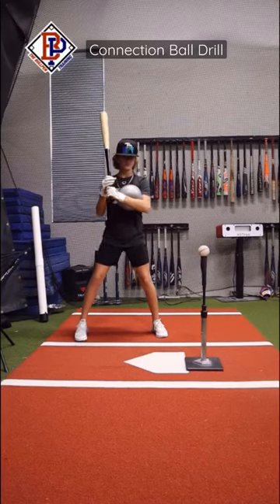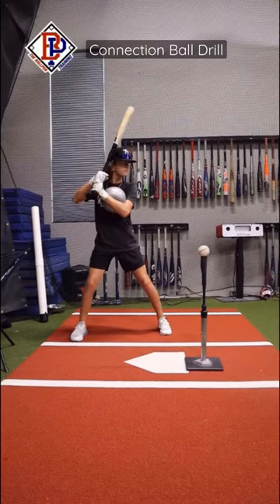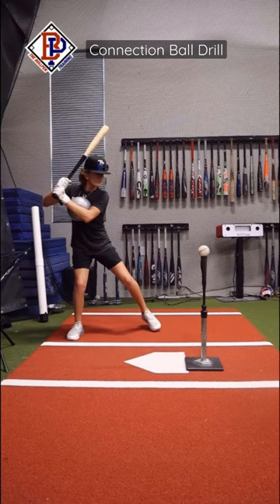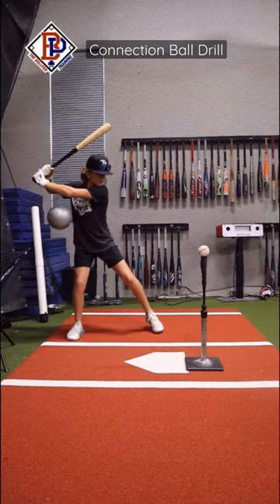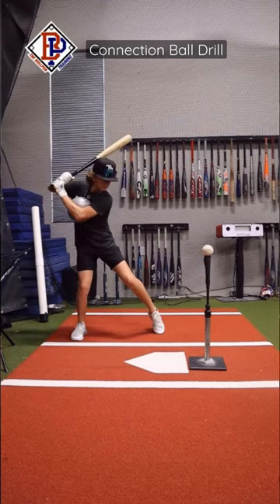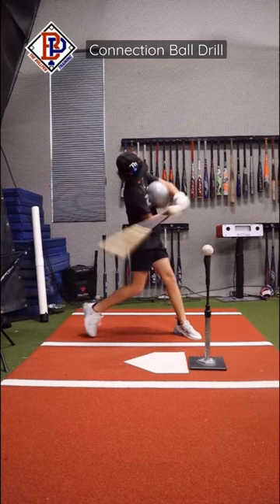Great Connection Ball Hitting Drill that Helped Me have a Better Swing